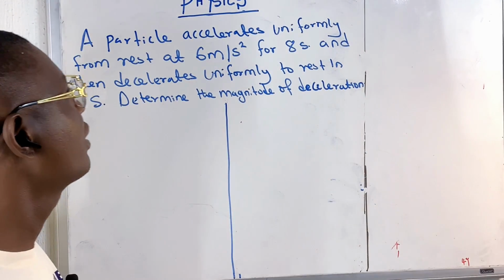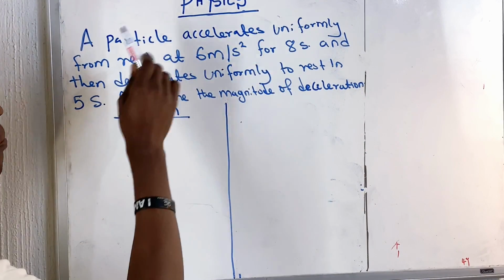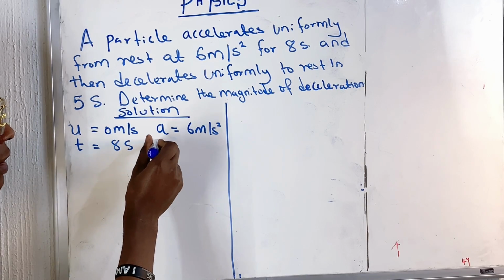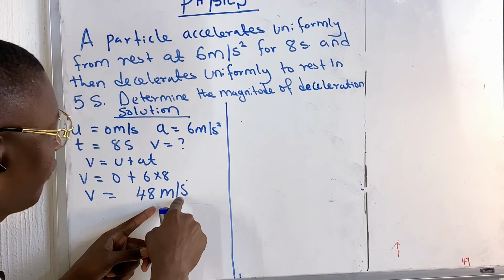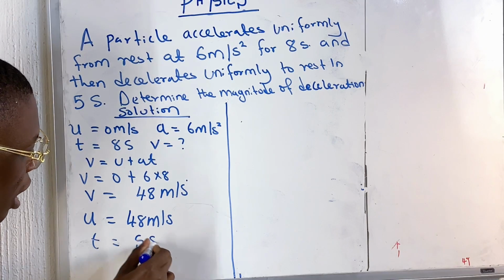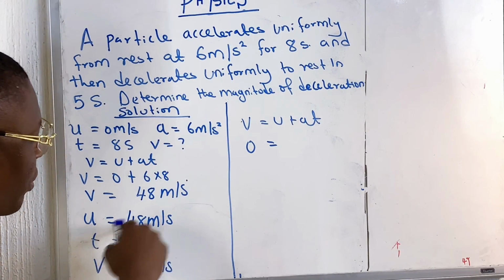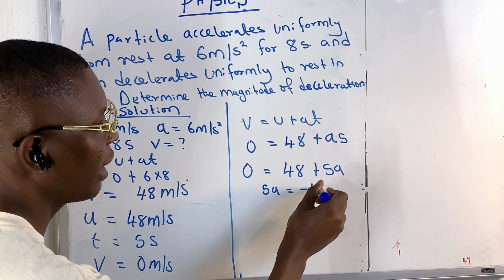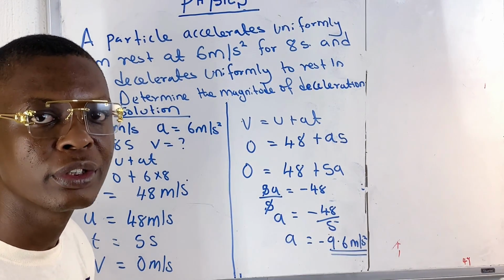Solving a Deceleration Problem in Seconds | WAEC, JAMB & IGCSE Physics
🎓 Welcome to Klexy Maths and Physics – your one-stop destination for mastering maths and physics concepts with ease!

In this video, you’ll learn how to:
✔️ Calculate deceleration step by step
✔️ Use the correct formula when acceleration and time are given
✔️ Apply motion equations to solve real-world physics problems

🧠 Whether you’re preparing for WAEC, JAMB, NECO, IGCSE, or A-Level exams, this lesson will sharpen your understanding of motion and help you tackle exam questions with confidence.

📍 This video is great for learners in:
USA 🇺🇸 | UK 🇬🇧 | Nigeria 🇳🇬 | South Africa 🇿🇦 | India 🇮🇳 and beyond.